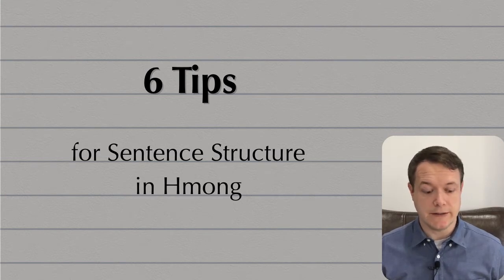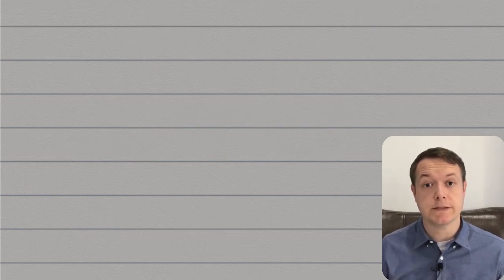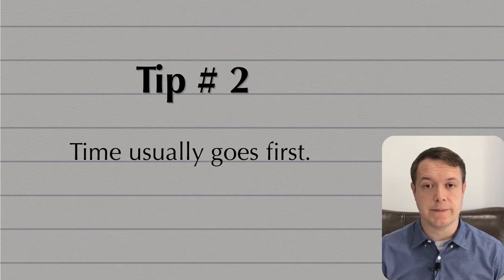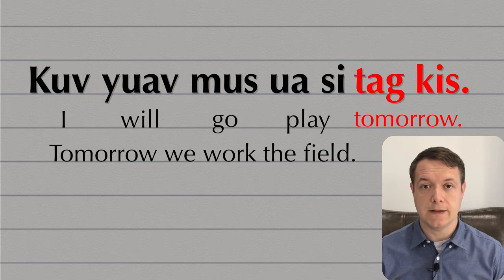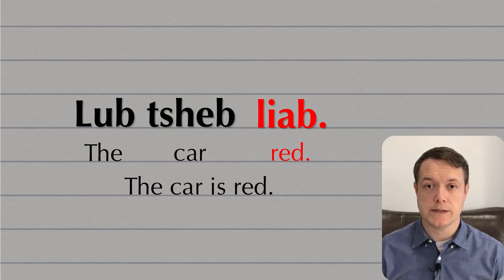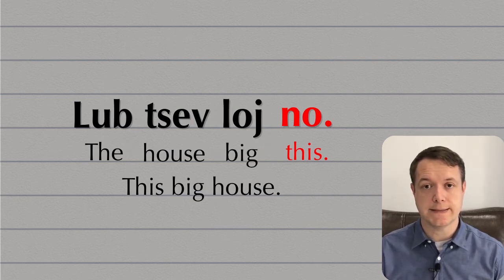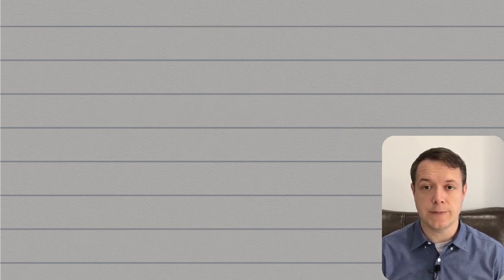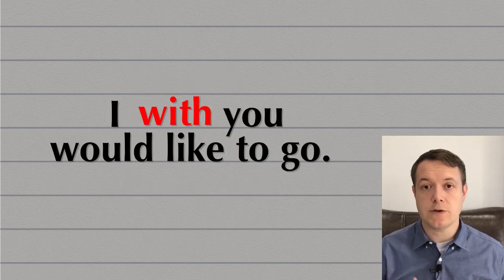Learn Hmong - 6 Tips for Hmong Sentence Structure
LINKS🔗

While it is impossible to summarize all 'sentence structure' for a language without summarizing all grammar for that language, this video goes over 6 major principals of how to put a sentence together. Please let me know your questions/ comments in the comments section below. And as always: